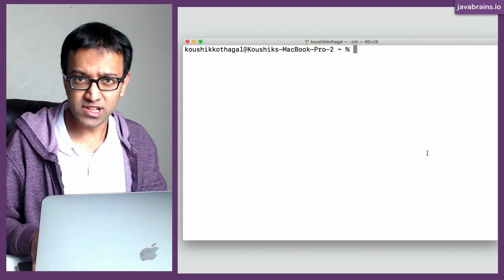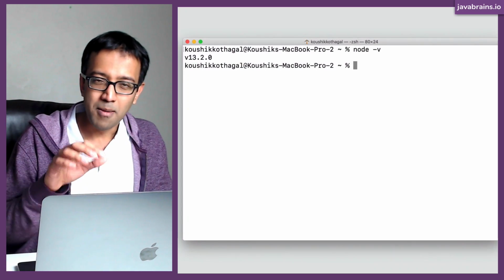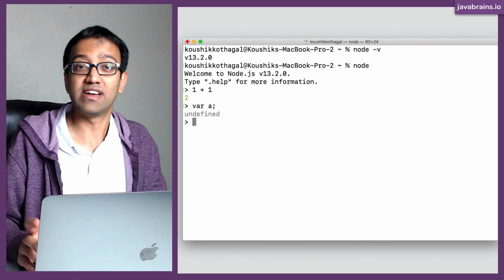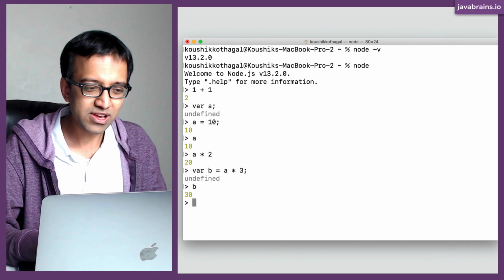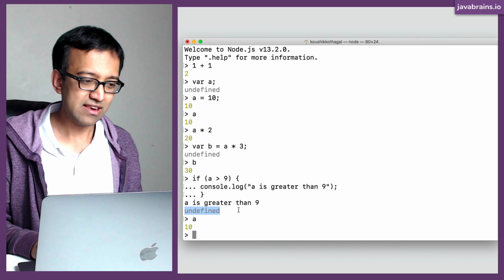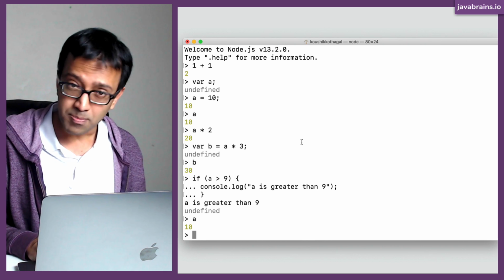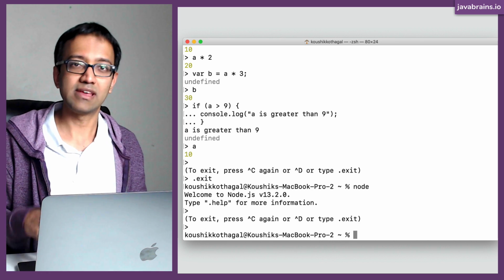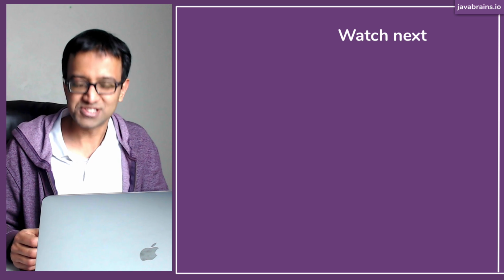Using the Node REPL - Node.js Basics [05] - Java Brains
Have you seen the new Java Brains? now for awesome courses and content!
Learn about the Node.js REPL (Read Evaluate Print Loop) and get your hands dirty with Node.js wby running your first Node commands.